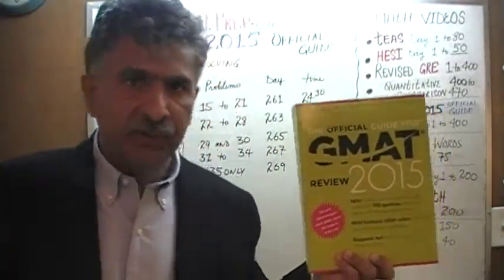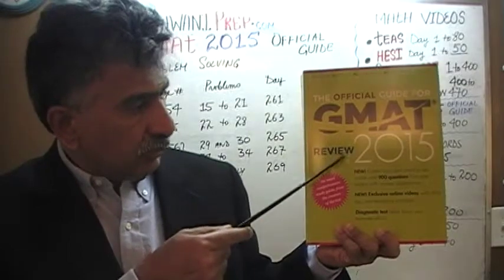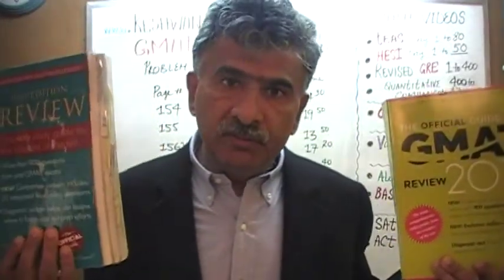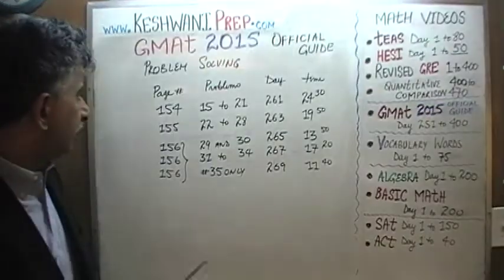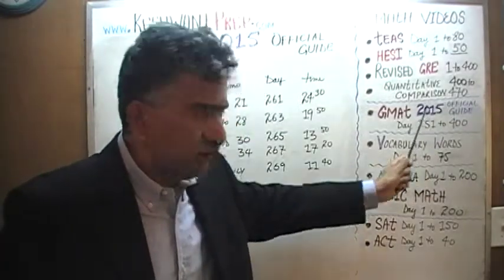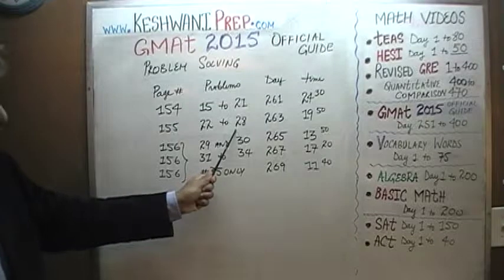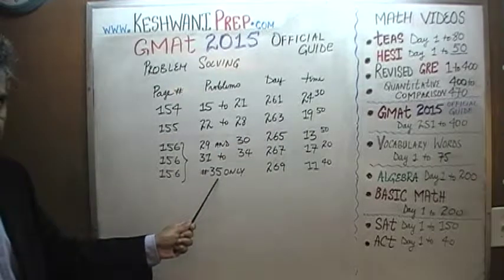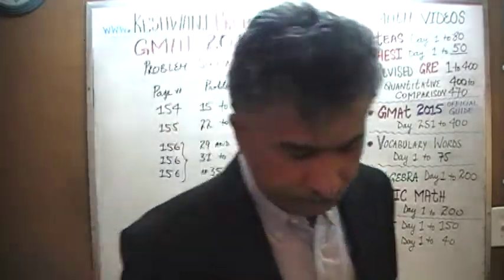GMAT 2015 Official Guide - Problem Solving 15-35, p154, p155, p156 - Online Prep Tutor GRE, TEAS